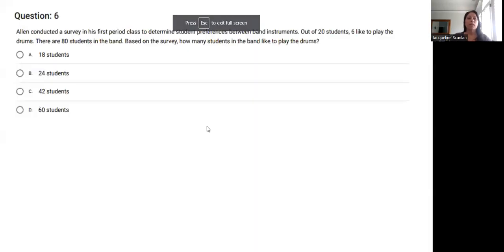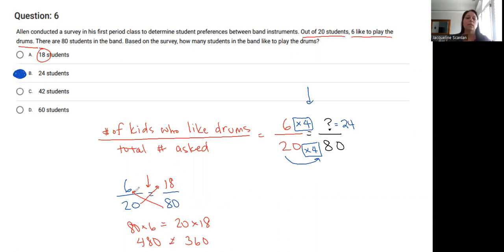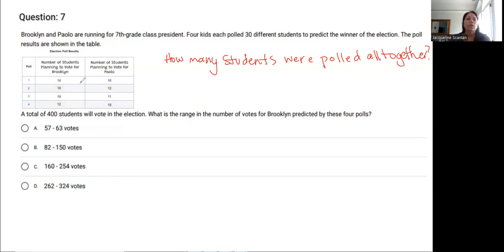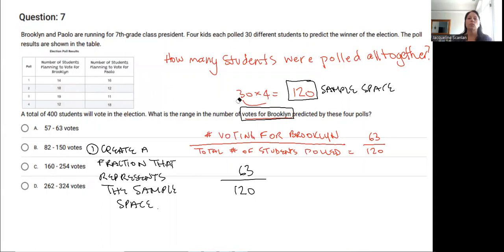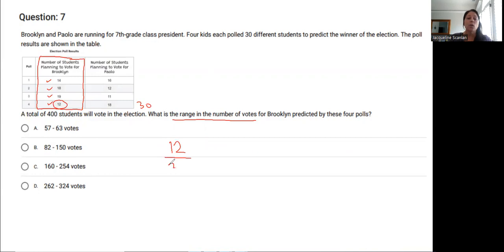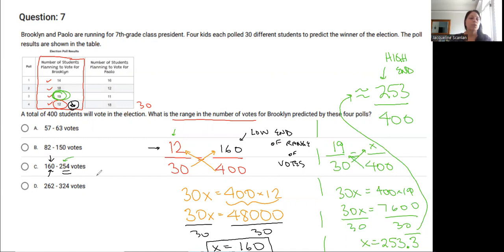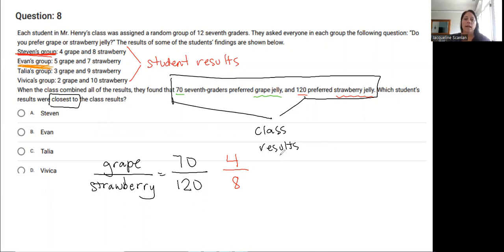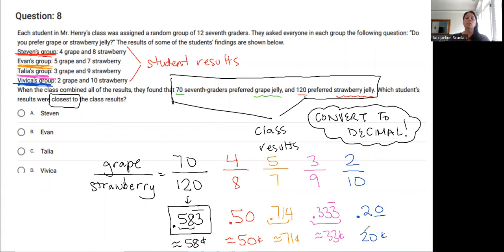Unit 5 Practice Test Questions 6 - 8